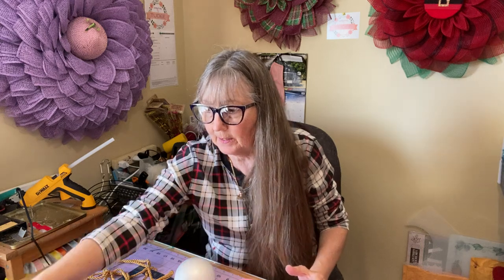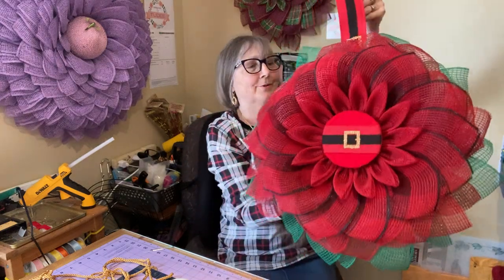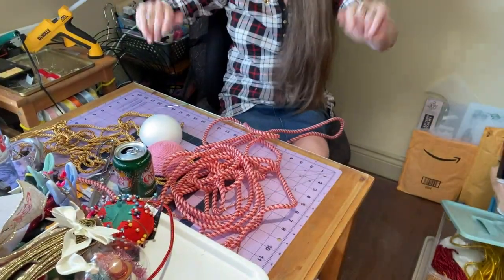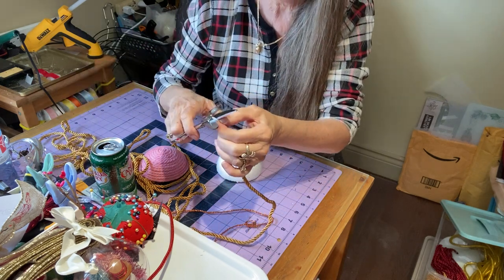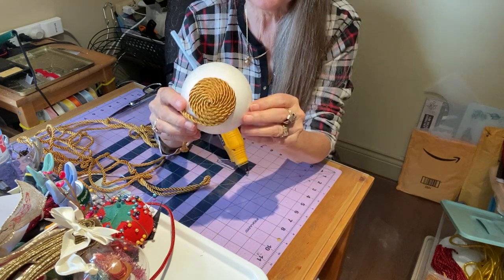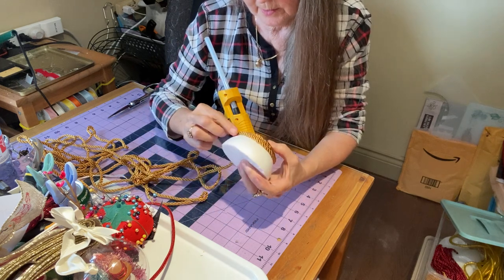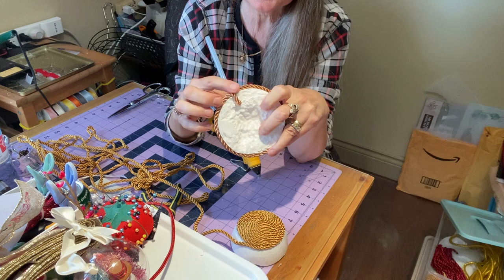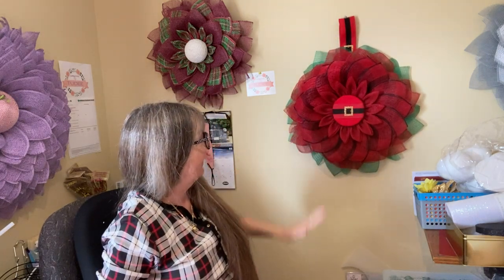Tudee’s wreaths middle tutorial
Describe how to make a dome middle with rope/cord